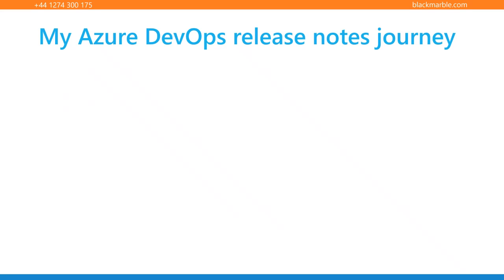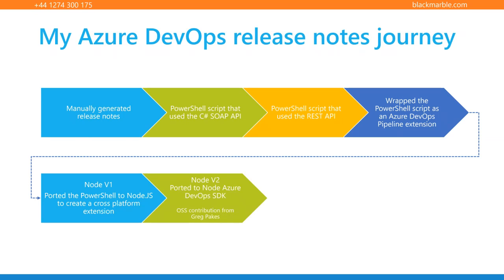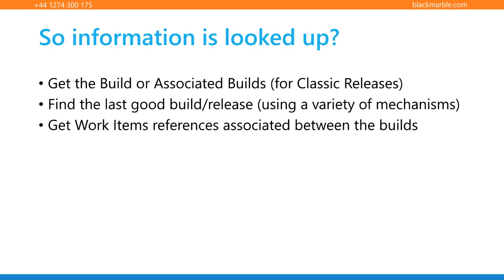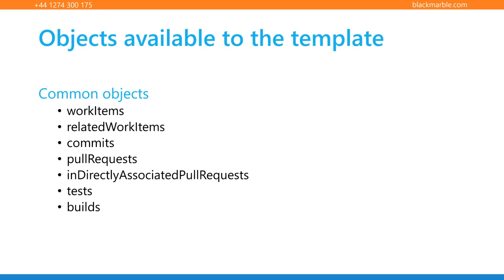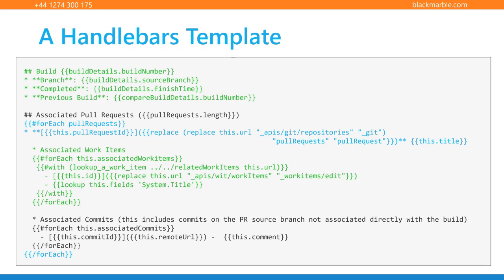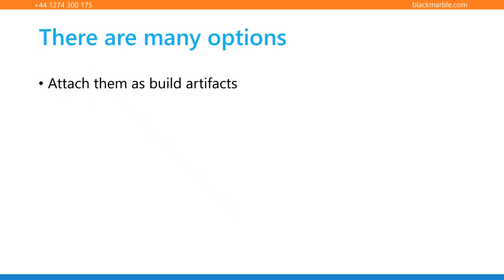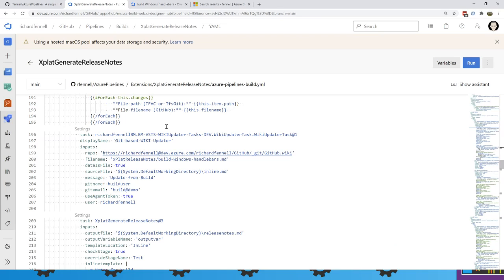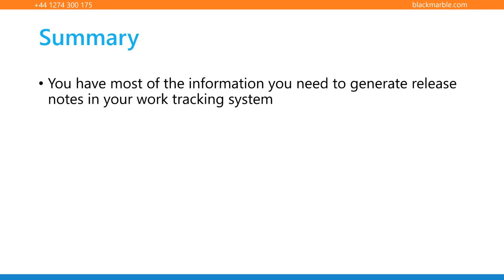Richard Fennell How can I automatically create Azure DevOps Release Notes & how can I publish them.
Presented in Track 7 at 1pm - How can I automatically create Azure DevOps Release Notes & how can I publish them, with Richard Fennell.